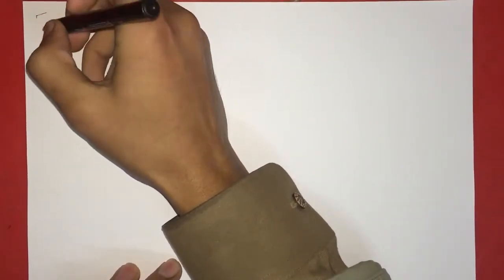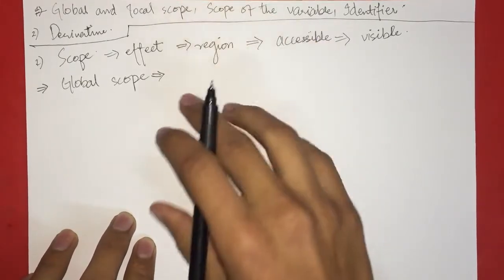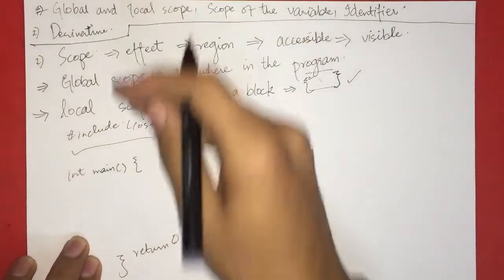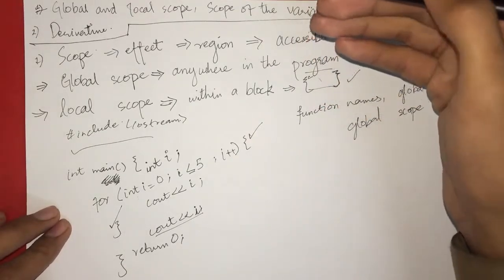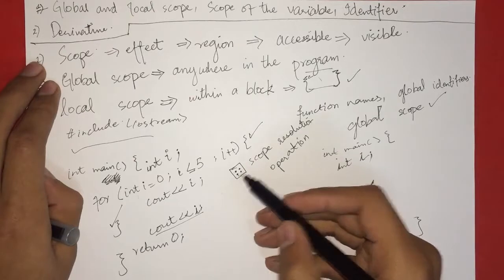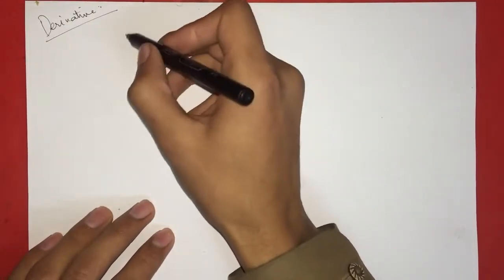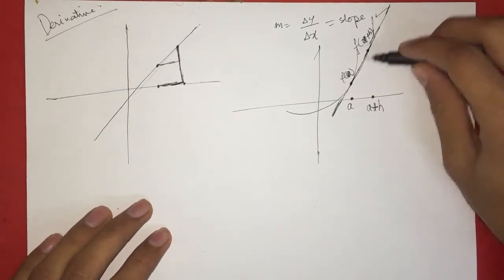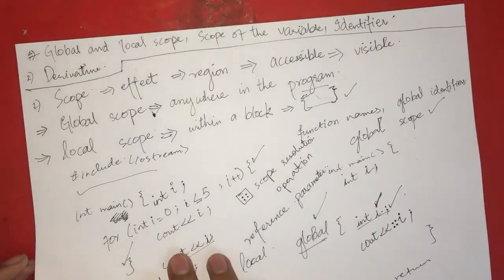Scope of an identifier and Derivative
Hi guys! In this video I've explained what does it mean by the scope of an identifier in C++. I've discussed its two terms that is global and local scopes and gave some examples. Then I've came towards derivative and gave a proper definition of derivative with graph.